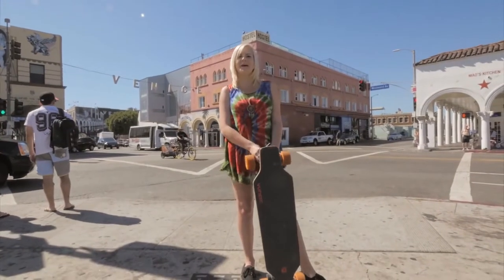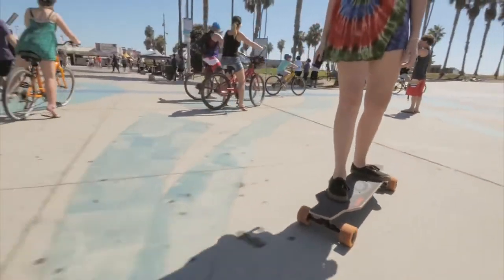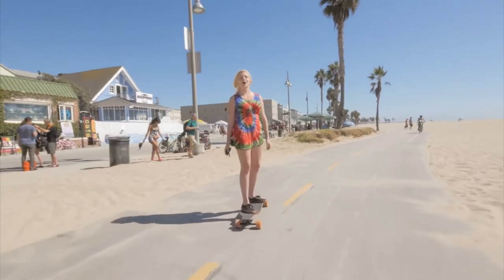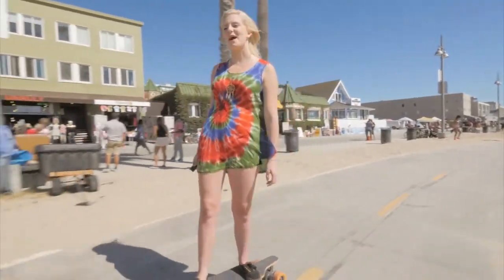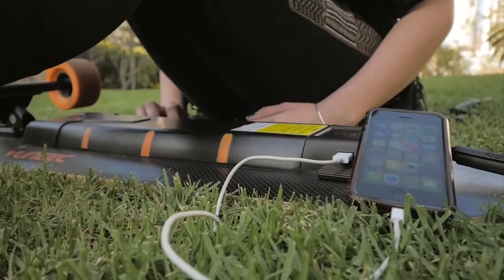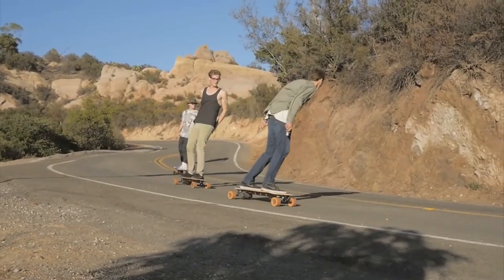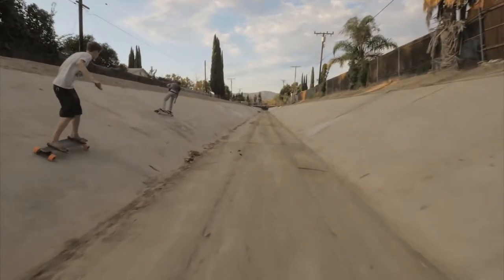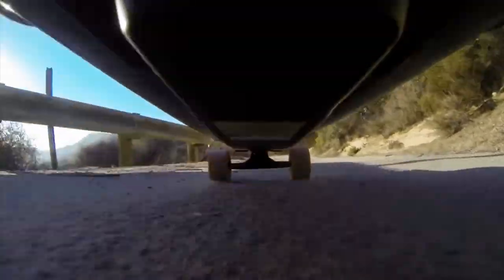Yuneec E-GO Intro Trailer HD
- Aviation Brushless Motor, Designed in California
- Light Weight 13.9lbs / 6,3kg
- Ergonomic Wireless Remote Controller
- iPhone App available
- Patented 6 Flex Battery Case
- One Charge 20 Miles / 31 km Riding Distance
- Inclination Up to 10%